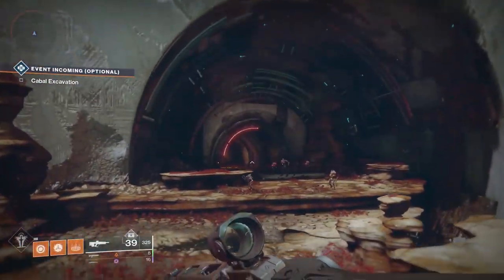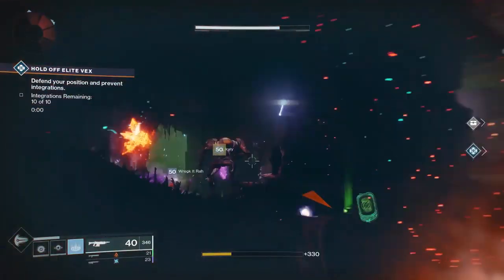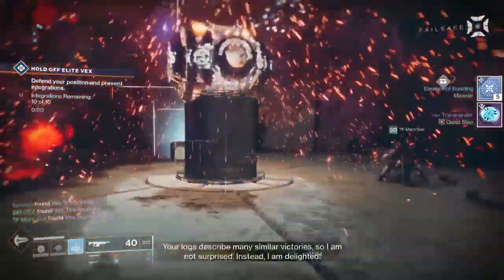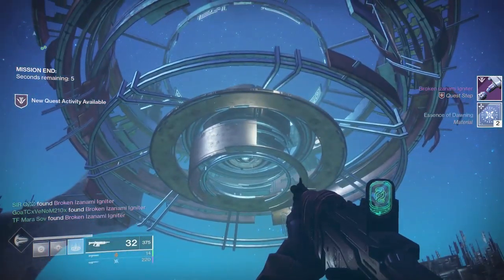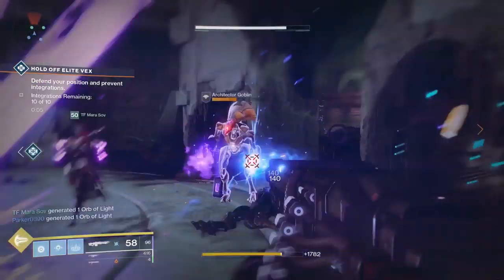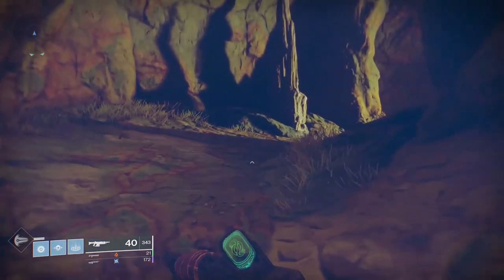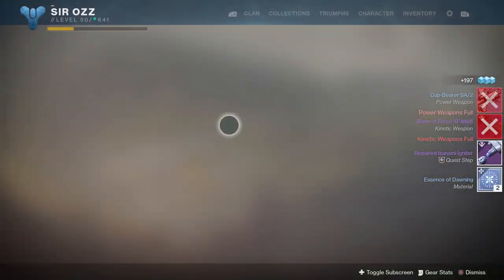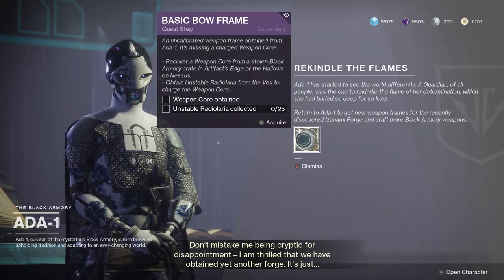HOW TO DO THE COMPLETE IZANAMI FORGE QUEST!!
I tried to make this video as quick as I could! Hope this helps you.